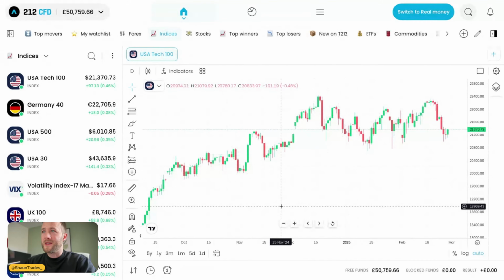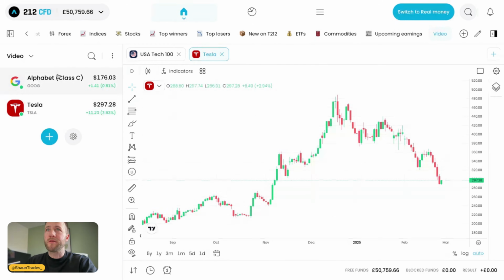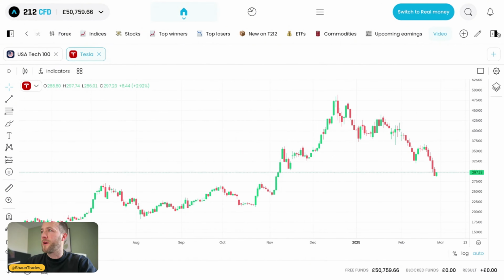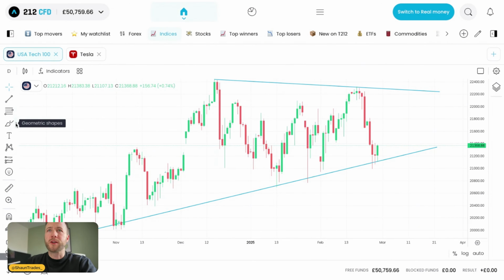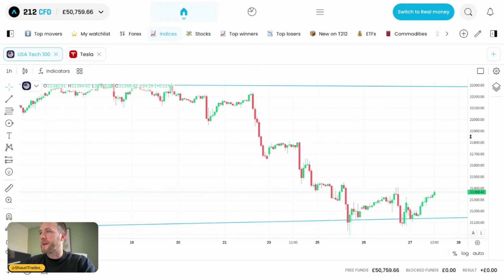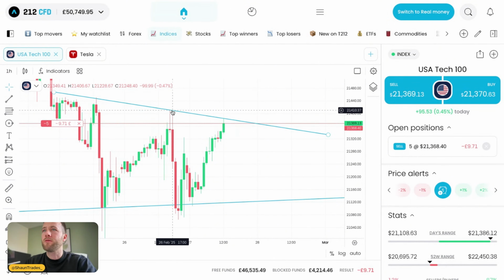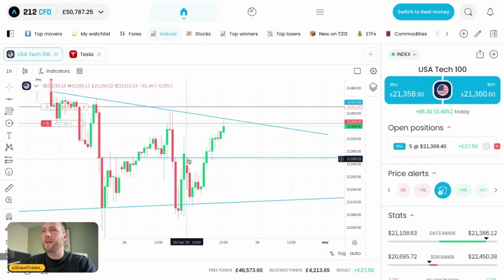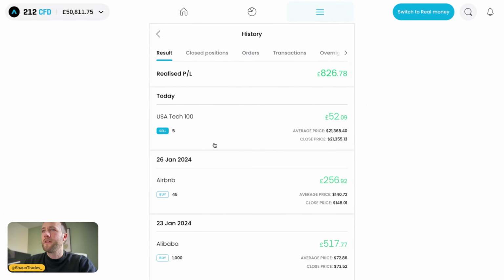How to Day Trade on Trading 212 in 2025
🔸 In this video I go over how to day trade on the platform Trading 212!

0:35 Watchlists
2:00 Buy + Sell
3:12 Indices
3:45 Technical Analysis
6:35 Placing + Managing a Trade
9:45 Selling a Trade